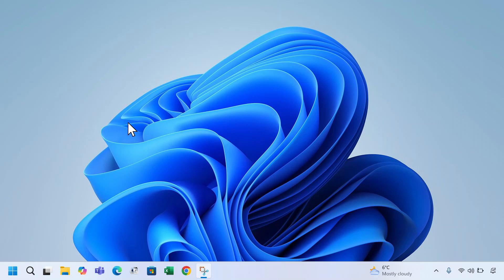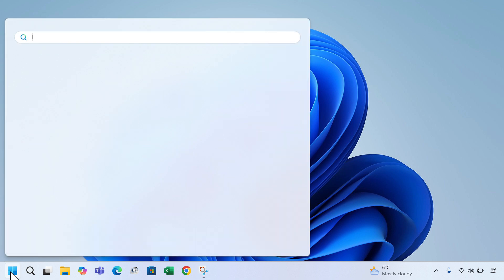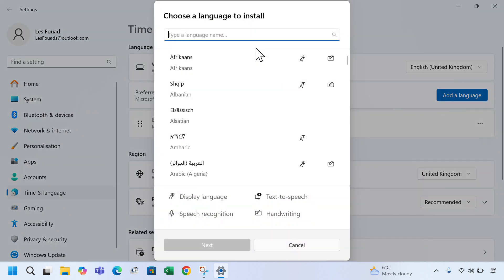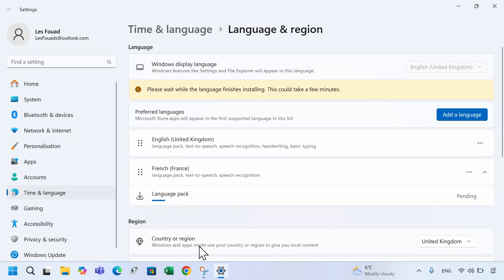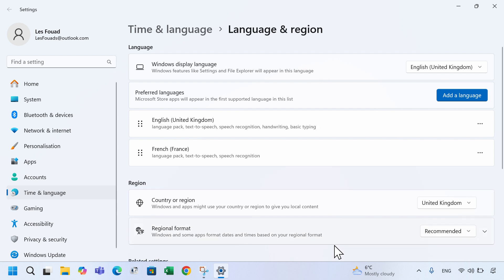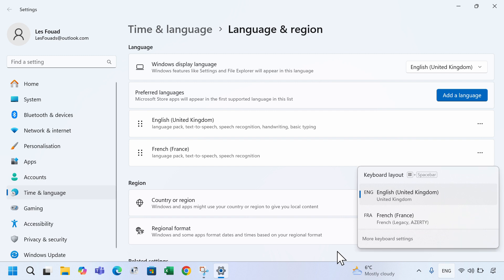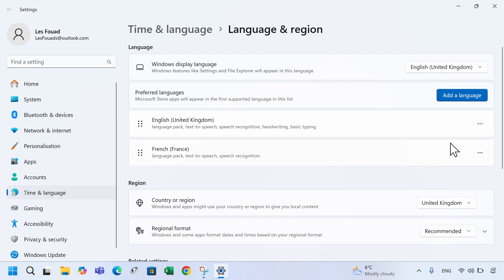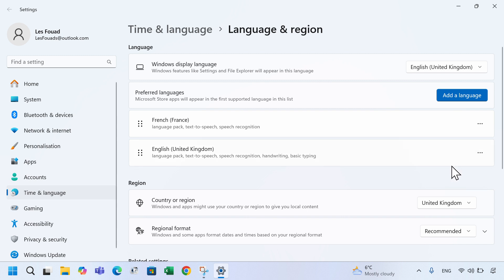How to Add and Remove Languages in Windows 11: Step-by-Step Guide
Today, I’m going to show you how to add and remove languages on Windows 11.
To do this:
Click on the Windows icon.
Type "language" in the search box.
Click on Language settings.
Next to "Preferred languages," click on Add a language.
Type the language you would like to add—for example, French.
Select it from the list. In this example, I’ll add French (France).
Click Next, and then click Install.
It may take a few minutes for the new language to be installed.
Once it’s installed, you’ll notice a language icon on the taskbar that allows you to switch between languages.
In my case, it shows English and French.
Now to remove a language:
Click on the three dots next to the language.
Then select Remove.
Note: You cannot remove a language if it’s at the top of the list, as it’s considered the default language.
As you can see I cannot remove English because it's greyed out. To remove it, I need to move it below French first, and then I can remove it.